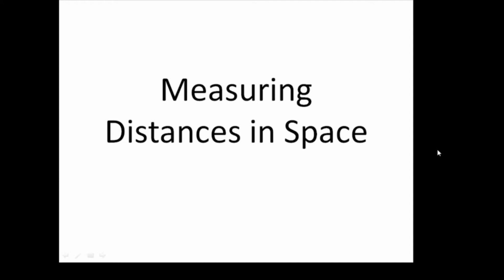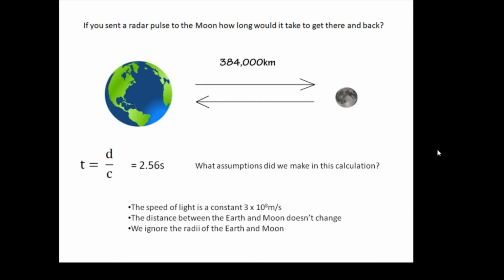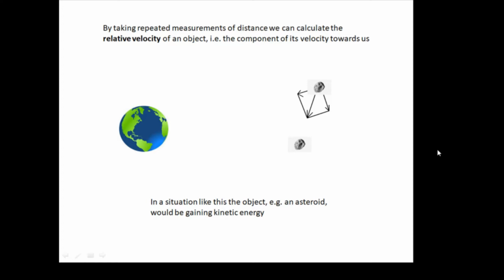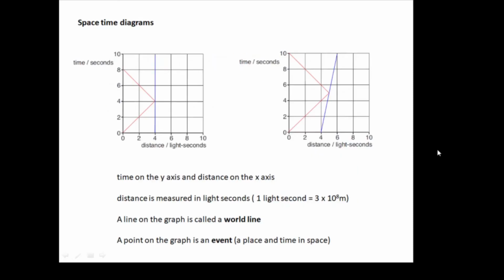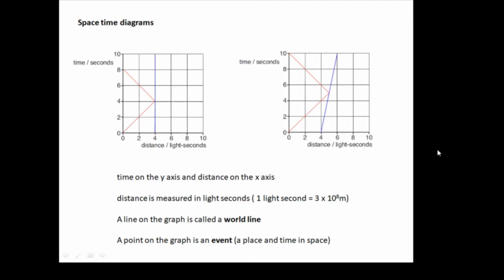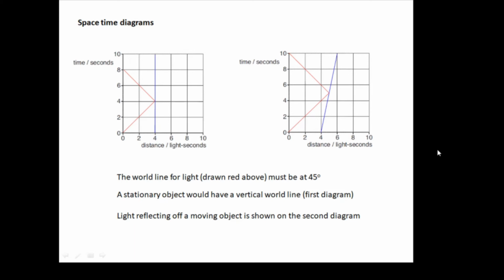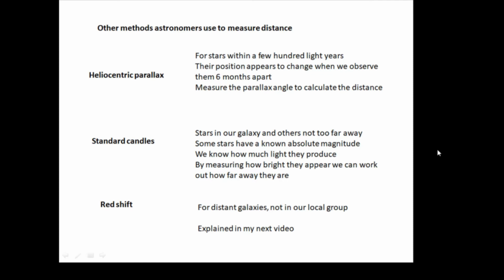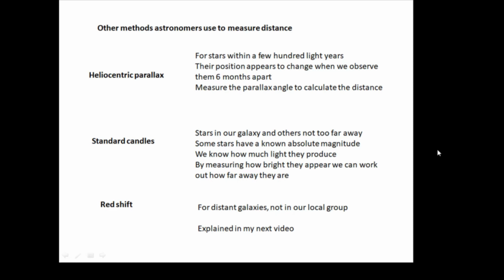Understanding Physics Measuring Distances in Space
How do we know how far away things are in space?
From using radar to red shift.
For the A Level Physics course.

So far I have covered all the year 2 topics:
Best wishes
Dave